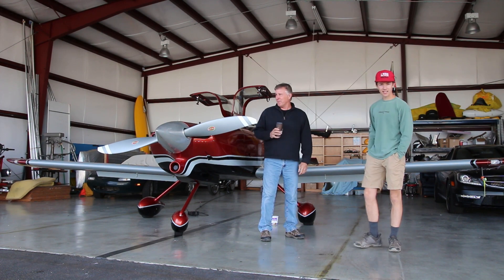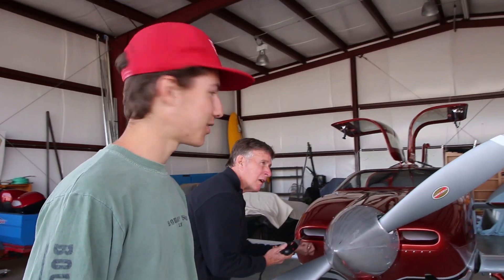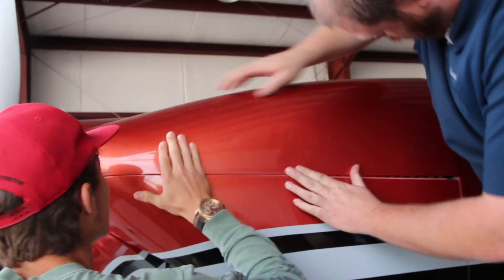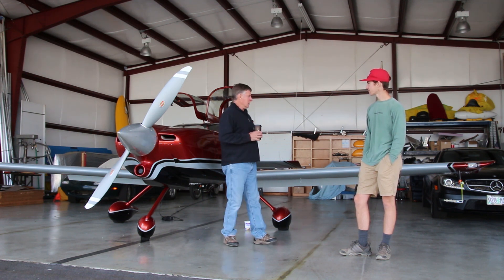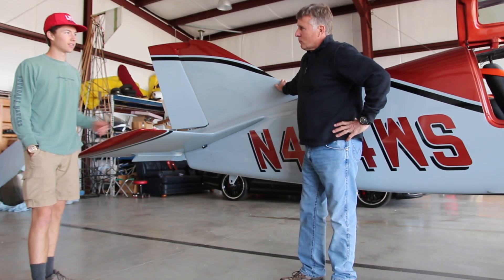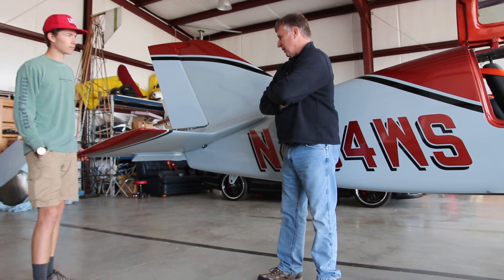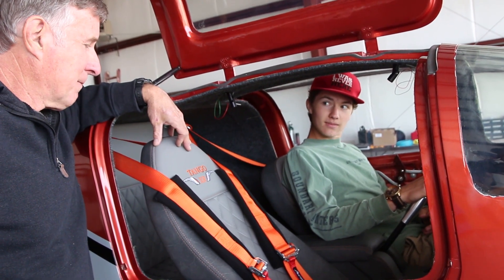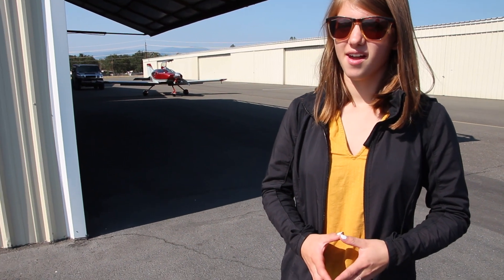Revolution Aviation RAI-1 Tango Experimental: Flying to OSHKOSH AirVenture 2022 (Part1)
Flying the Revolution Aviation Inc RAI-1 Tango Experimental to Oshkosh AirVenture 2022 Part1: This one features the early testing and upgrades phase of the Tango RAI-1 Experimental Aircraft from Revolution Aircraft Inc. The airplane will be featured, with the owner/pilot (David Palmer) and designer (Denny) in the EAA section at this year's Oshkosh AirVenture 2022, so we hope to see you there!

I'll be filming the cross country flights, the event, and can't wait to see you there!

Want to learn more about the RAI-1 Tango from Revolution Aircraft Inc.?
Those are the basic performance numbers for the RAI-1.  The basic description is: Fun, feels like a little fighter.  A typical reaction is “I love it“.

Approaching the plane, you may wonder about the raked back wind screen and what the visibility will be like.  And what about those leaned back seats.  Once airborne nearly everyone is pleasantly surprised at how good the visibility actually is.  Some new pilots tend to climb because the nose is lower on the horizon than what they are used to.  Also, no complaints about the seats.  The angle is about the same as an F-16 seat.

Many people who have never flown with a stick before say “this is how all airplanes should be built” after a few minutes of a demo flight.  The plane is very responsive in pitch, but also very stable.  Given an aft stick pulse, stick free, the nose will quickly pitch up and come back to level in about one second with no overshoot. It’s tough to beat damping out in half a cycle.  The FAA requires certified airplanes to dampen in three cycles. The plane uses a stabilator and anti-servo tab instead of a conventional horizontal stabilizer, elevator, and trim tab.  The combination is very effective and allows you trim to maintain an altitude within about fifty feet, hands off.

Gentle turns take a little nudge on the stick to start the roll and another nudge to stop when you get the bank angle you want.  Little to no rudder is required.

While the RAI-1 certainly isn’t a light sport, it sure can handle like a light sport at low speeds! Stall speeds of 57 knots at light weight ensure safe landings for low time pilots. With a short takeoff distance of 650 ft, it’s getting close to the envelope of STOL aircraft. Fixed gear ensures no landing gear mishaps, and more affordable insurance, while still breaking the magic 200 mph barrier.  The main landing gear is beefy spring aluminum from Grove Aircraft with 5.00 X 5 tires.  It works just fine on grass and up to twenty-five knot cross winds.

For pilots looking for an unmatched combination of speed, range and performance in a safe, sleek, roomy, and affordable, two place aircraft, this is it.

With its 180-knot cruise speed and 1,800 nautical mile range, the RAI-1 “Tango” is an exciting aircraft to own.  The low parts count, fixed gear, builder’s center option, and low drag design truly let you Build Fast, Fly Faster.

Comment if you'd like more details.

As we continue to grow our channel, we are incredibly honored by each SUBSCRIBER, and we are very thankful for all of those LIKES and COMMENTS. Our passion is storytelling, sharing the journey, and hopefully inspiring people to get outside, spend time with family, share love and faith with others, and to work hard in order to do amazing things.

Please help me to share the journey.